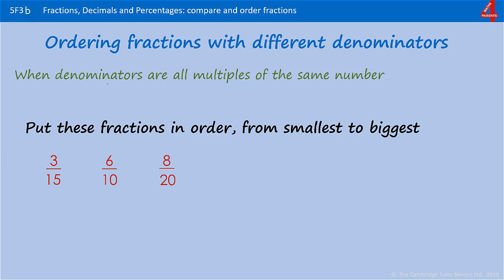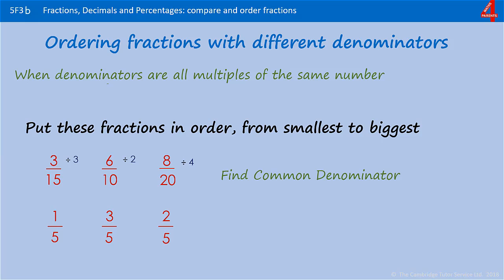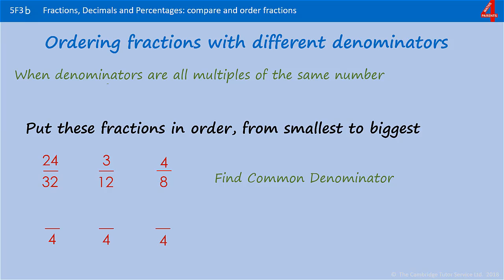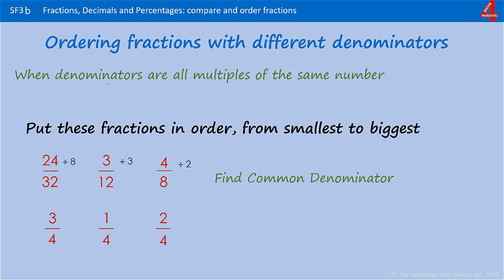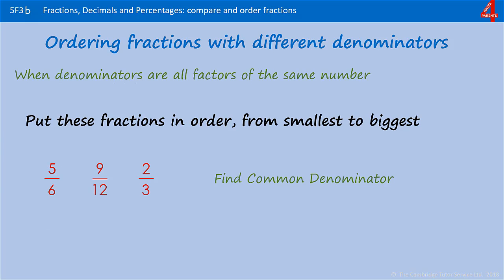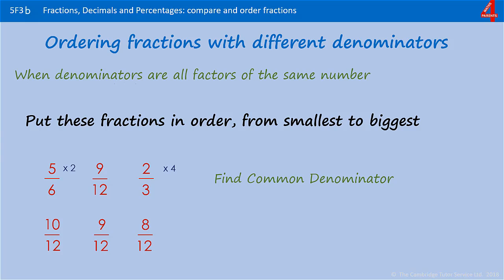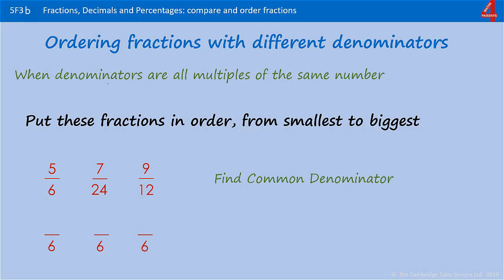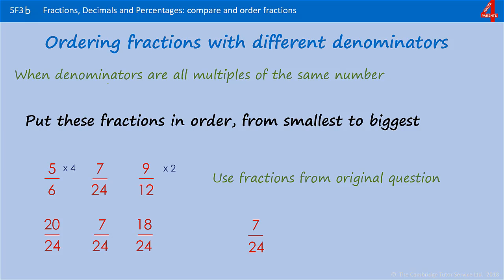How to Order More than Two Fractions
Ordering fractions with different numerators and denominators